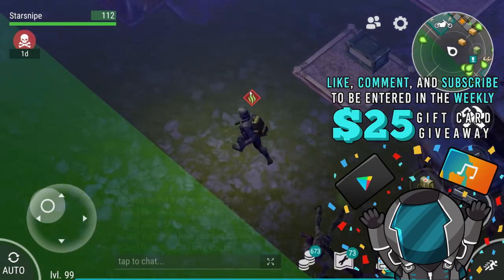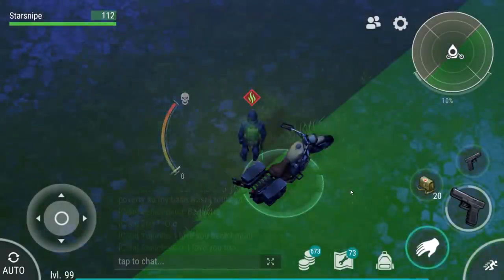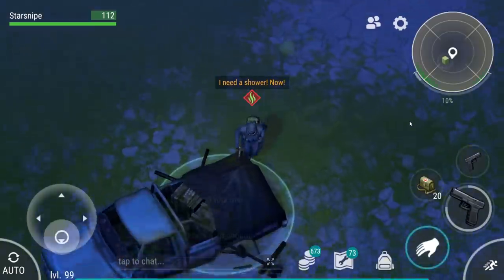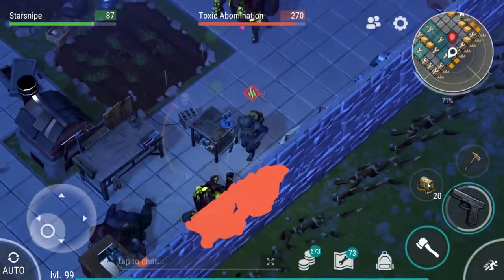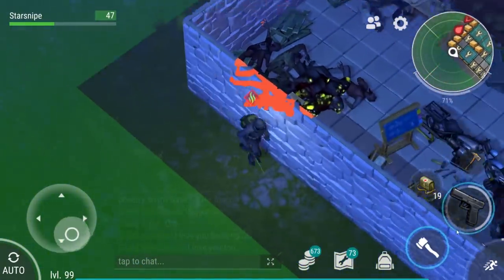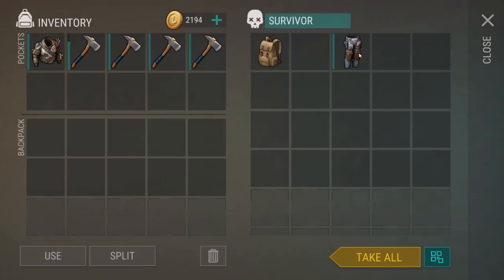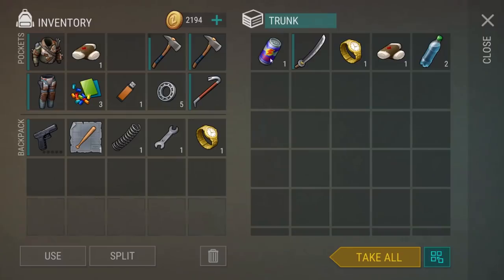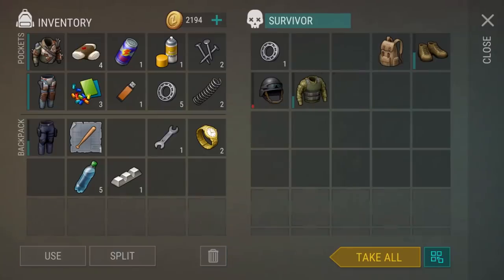MINI UZI + DAY 3 of ABANDONED HOUSE + EPIC GUNS RAID in Last Day on Earth Survival Update 1.11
Welcome to the LAST DAY ON EARTH SURVIVAL UPDATE 1.11 as we take a look at THE MINI UZI before going out on DAY 3 of the ABANDONED HOUSE and an EPIC GUNS RAID in today's Last Day on Earth Survival 1.11 Gameplay video! Last Day on Earth Survival 1.11 Gameplay is a ton of fun so far, so I hope you guys enjoy the Last Day on Earth: Survival Gameplay video!